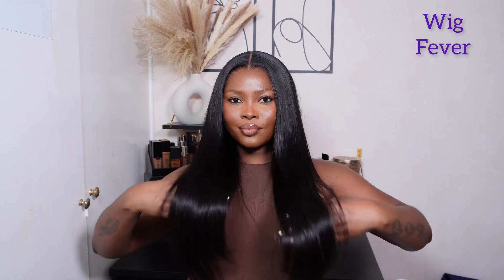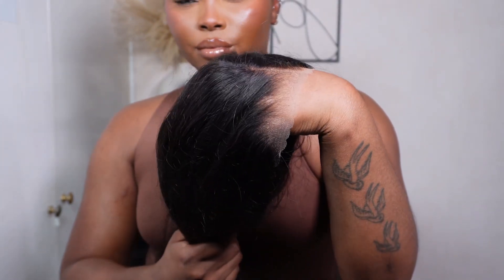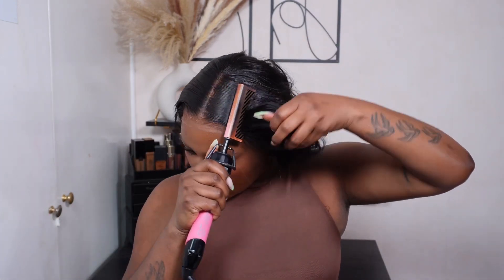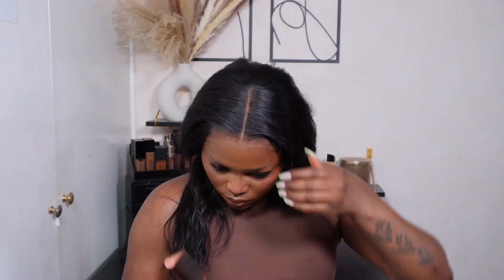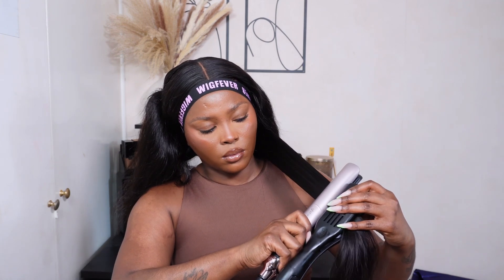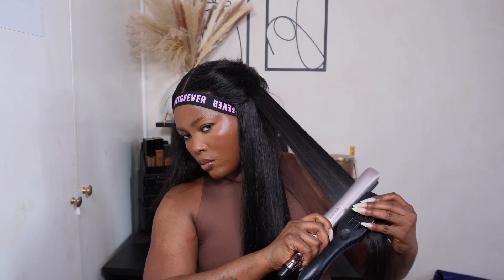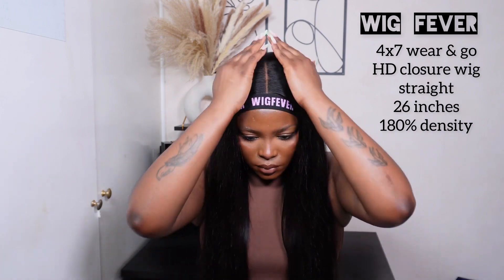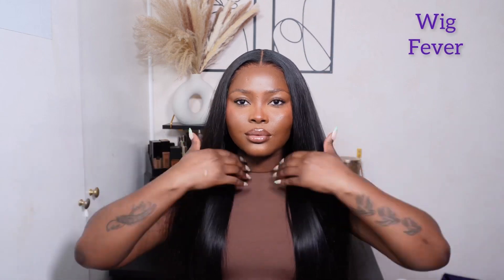THE BEST SILKIEST STRAIGHT WIG🤩| PRE CUT + PRE PLUCKED BEGINNER FRIENDLY INSTALL | FT WIG FEVER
Hey my lovely subscribers and non subscribers thank you all for all so much for your continuous support!! I LOVE YOU ALL 🤍

Style: Silky Straight
Lace：4*7 Lace Wear Go Glueless Wig
Length: 26”
100% Beginner Friendly
No Gel and Glue needed, Shaking-free
3 seconds Throw on and Go, Flexibility Redefined